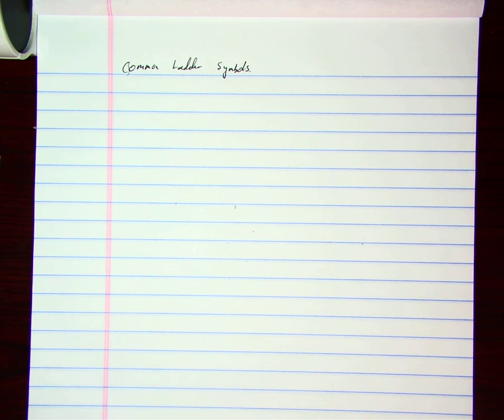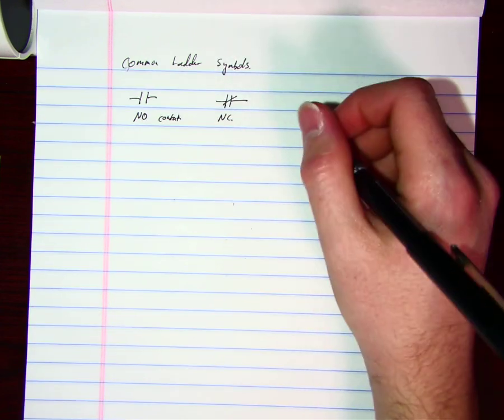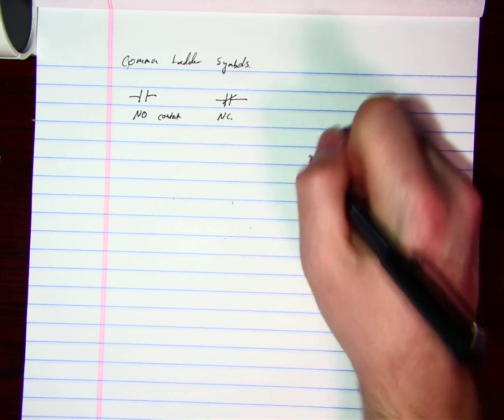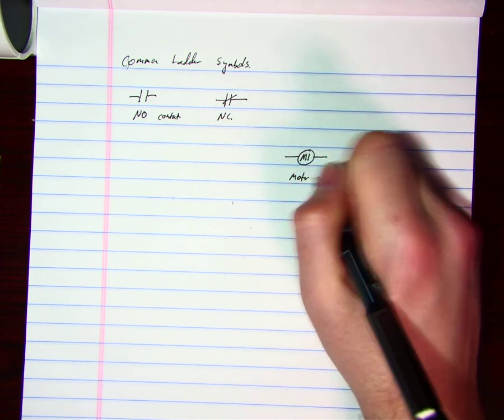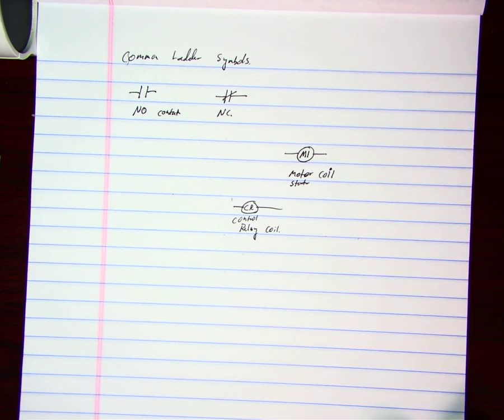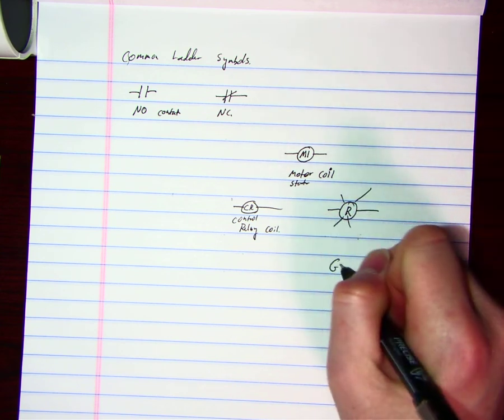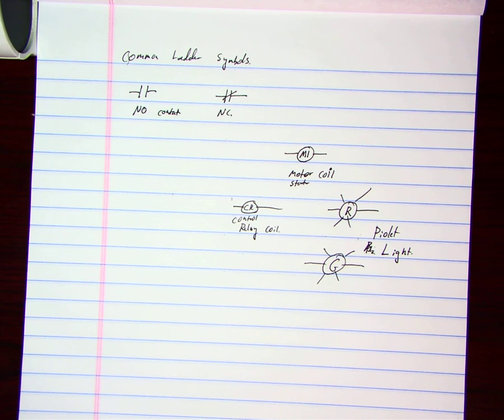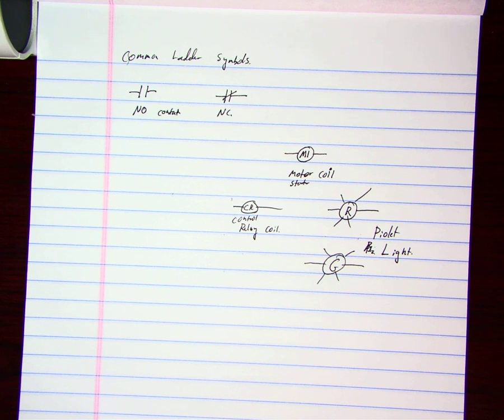Ladder Diagram Symbols Contacts and Coils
This video will give you some examples of Contact symbols and Coil symbols along with an Indicator light symbol.